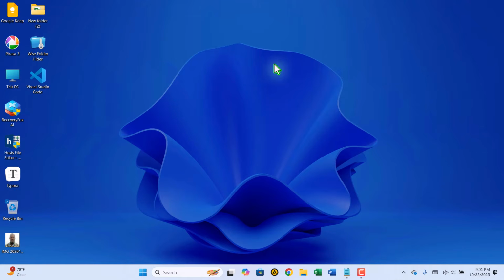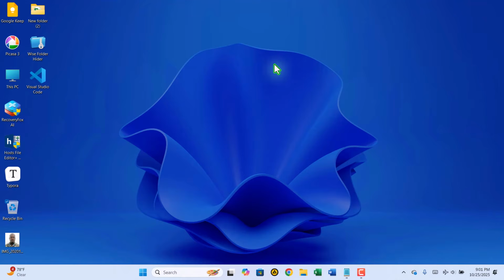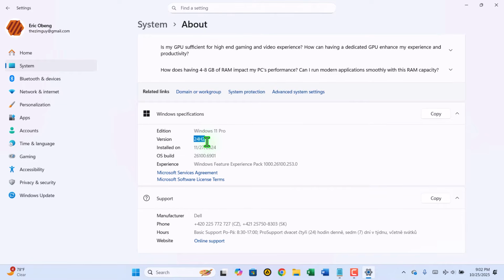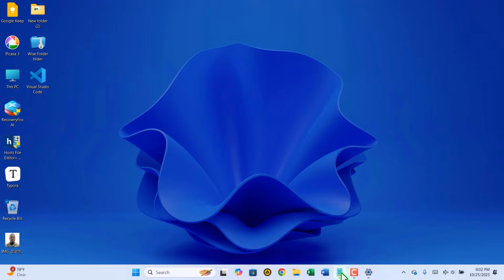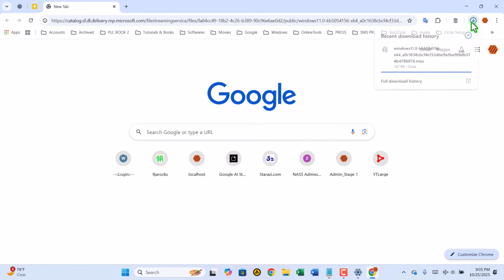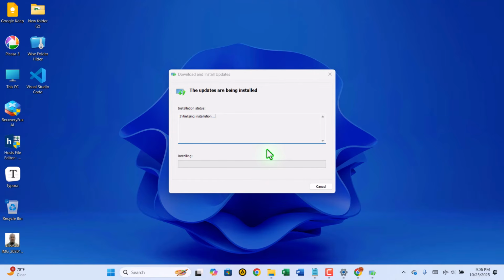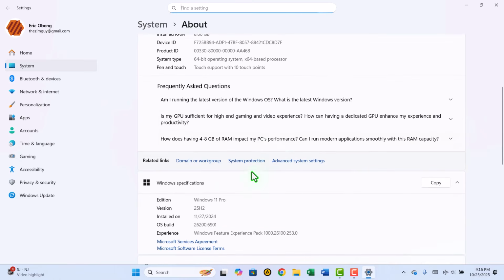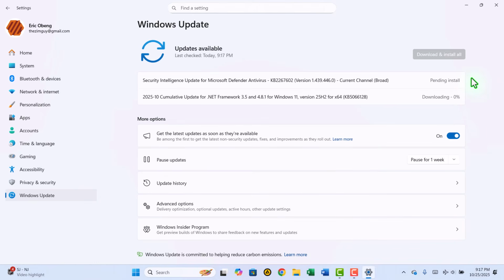Windows 11 25H2 Upgrade from 24H2 On Unsupported Hardware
Upgrading to Windows 11 25H2 from 24H2 on an unsupported system can be a challenging task, but with the right steps, it's achievable. In this video, we'll guide you through the process of upgrading to the latest version of Windows 11 on a system that doesn't meet the official requirements. We'll explore the potential risks and benefits of upgrading an unsupported system and provide a step-by-step tutorial on how to do it safely. Whether you're looking to take advantage of the latest features or improve performance, this video will help you make an informed decision and successfully upgrade to Windows 11 25H2 from 24H2. Watch until the end to learn more about the upgrade process and how to troubleshoot common issues that may arise during the installation.

Download Links
Intel and AMD:

00:00 – Introduction
00:14 – Understanding the 25H2 Enabling Package
00:33 – Checking Your Current Windows Version
01:15 – Downloading and Installing the Enabling Package
02:33 – Verifying the Upgrade & Final Notes